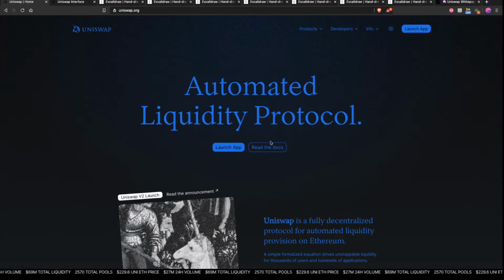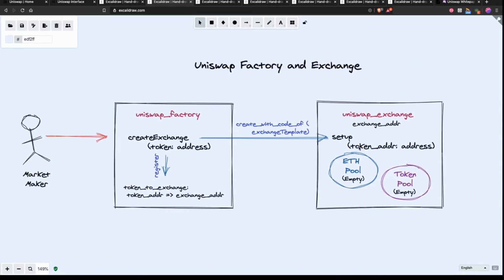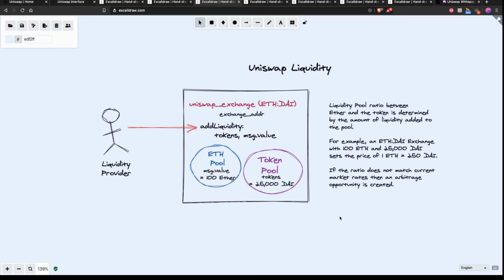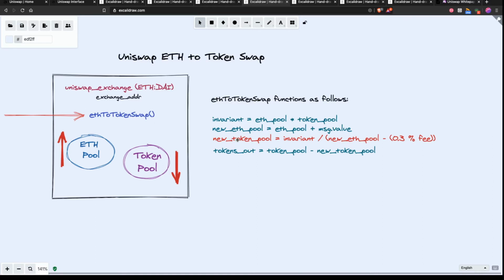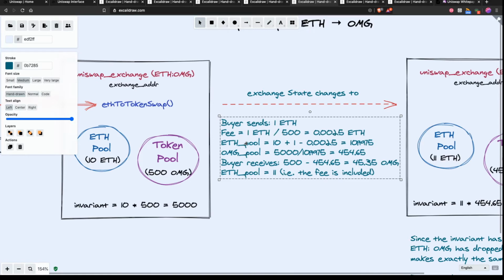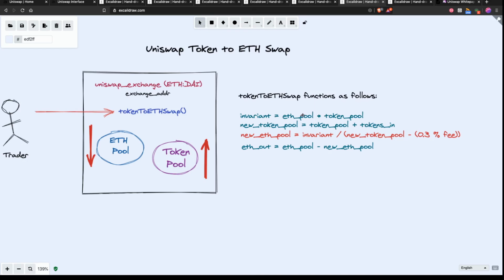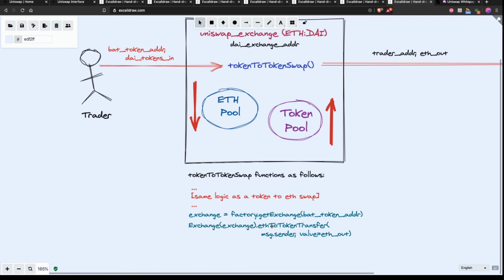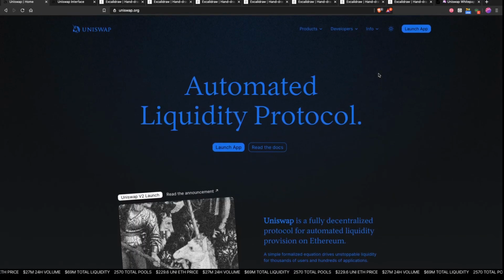How Uniswap Works: An overview of the Uniswap Exchange protocol Token Swap Smart Contracts.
In this video, I run through a high level overview of how Uniswap works under the hood. We take a guided tour of the Factories, Exchanges, Token Swaps and Token Transfer functionality of the Uniswap protocol.

I'll be producing more videos in the coming days!

BTC: bc1q3fddwnufucdkpqz6fzj03xsskaqjxv8dag90x2
ETH: 0x67cC81389f44c0B980F93dc003300a31aD5dadA2